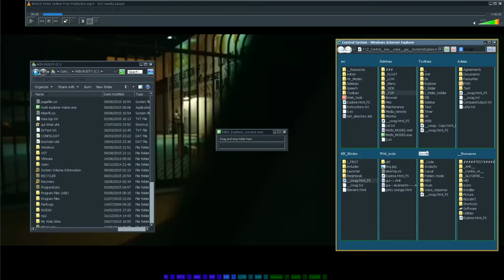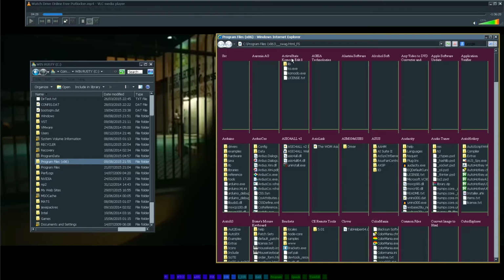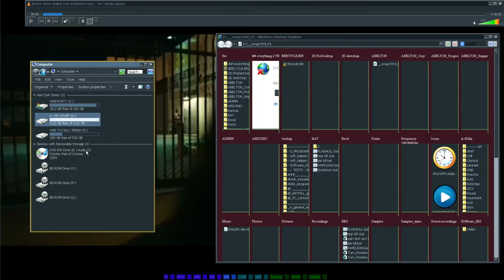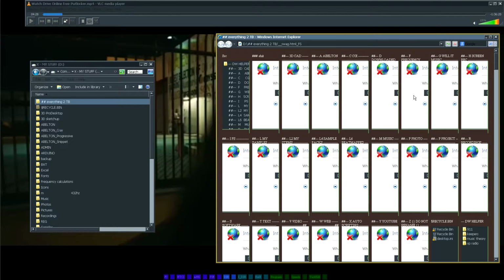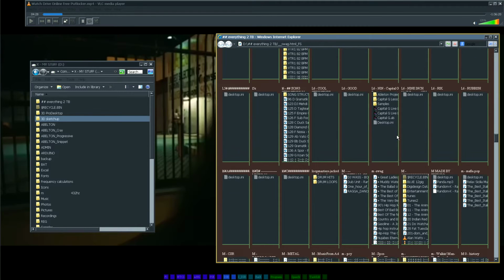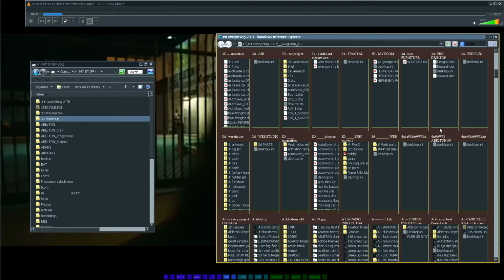Multi Folder Display Tool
A tool made on autohotkey that generates an HTML File  which can be used to show contents of folders within a folder in a single window.